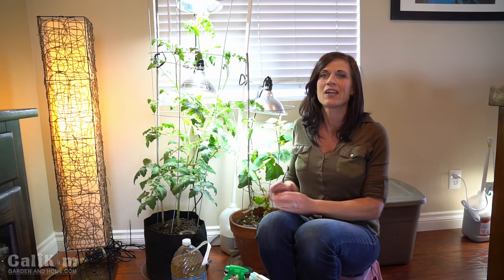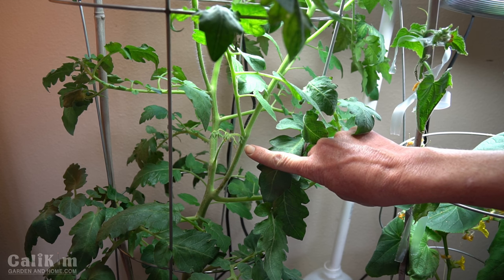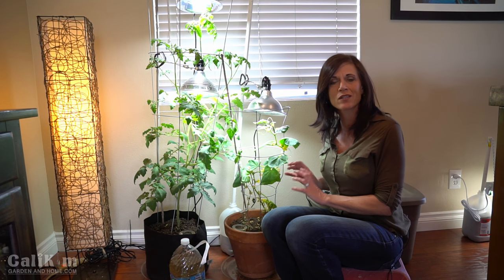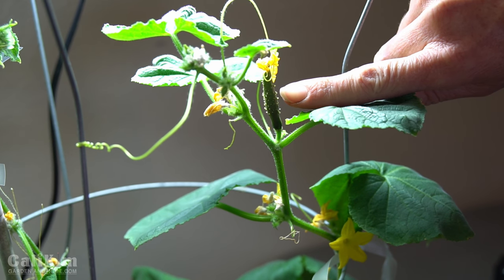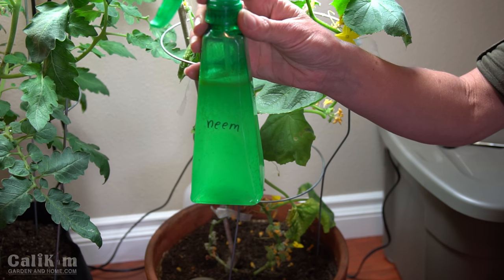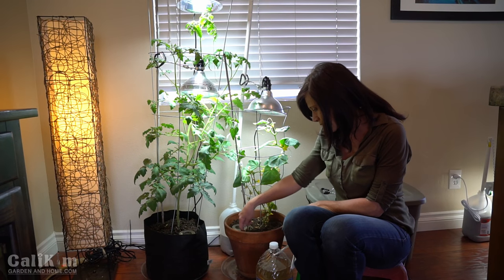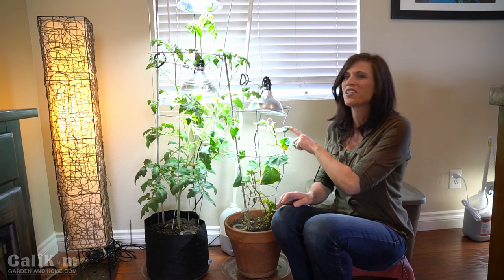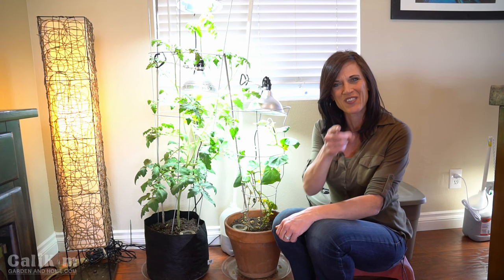Growing a Tomato and Cucumber Indoors: UPDATE #4 - I Got a Cuke & Challenges!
My tomato and cucumber plants are growing like crazy indoors AND I’ve got a cuke growing!  I’ll also share some challenges I’m having with fungus gnats.  Links to all the supplies used in for my indoor growing project below.

MY DIGITAL PRODUCTS - Get ready for spring!
-eBook “Growing 5 Warm Weather Vegetables Made Easy”

Supplies Used for this video:
1.
-Cherry Chadwick Tomato
-Spacemaster Cucumber
-Trifecta+ organic fertilizer

3.  Indoor Grow Light Set Set Up
-100 watt CFL bulbs:
(grow lights should be at least 100 watt or equivelant, 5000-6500 Kelvin and 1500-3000 lumens for maximum effectiveness when growing indoors)
8.5” Clamp Light:

4. Smart Pots - 5 gallon

5.  Tomato cages (heavy duty, 54”)

6.  Tomato cages ( 33”)

Fungus Gnat Control:
7. Neem Oil (100% cold pressed, with Azadirachtin)

8. Organic apple cider vinegar

9. Cinnamon powder

10. Dawn dish soap